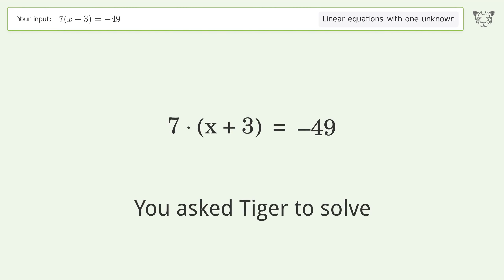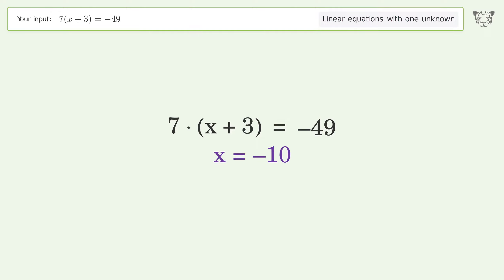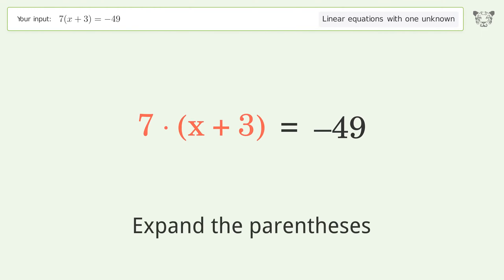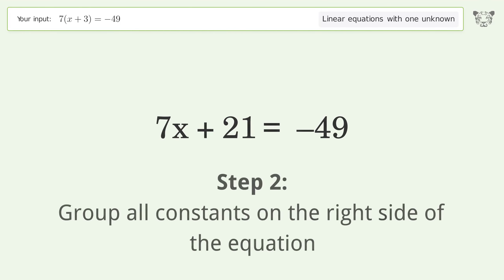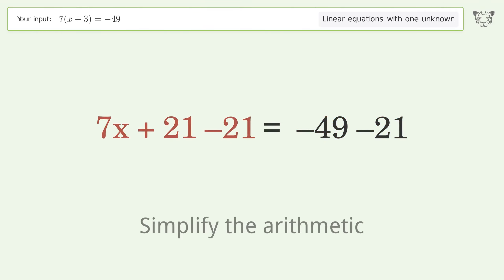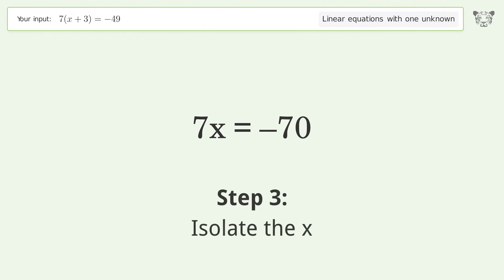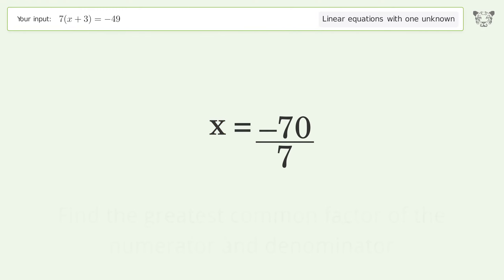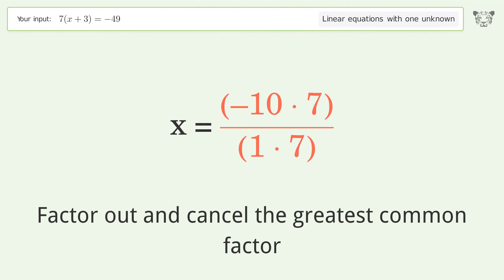Linear equation with one unknown: Solve 7(x+3)=-49 step-by-step solution